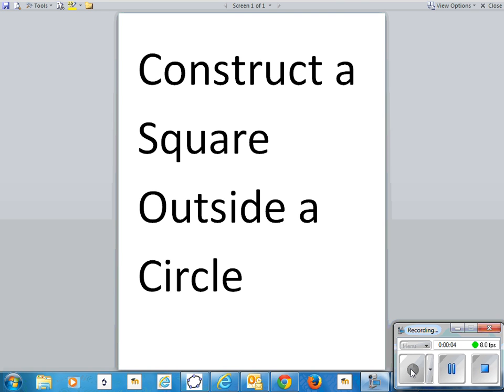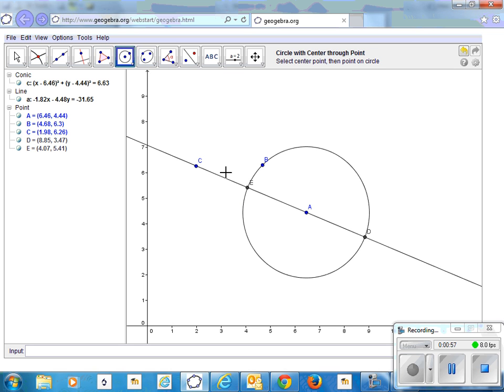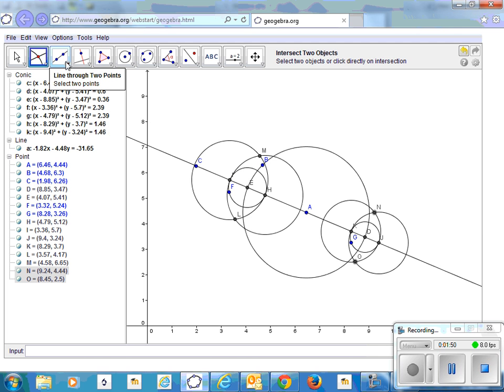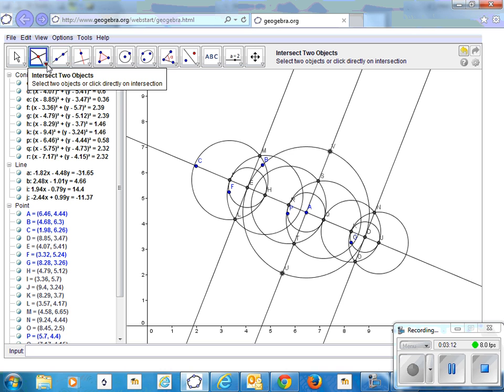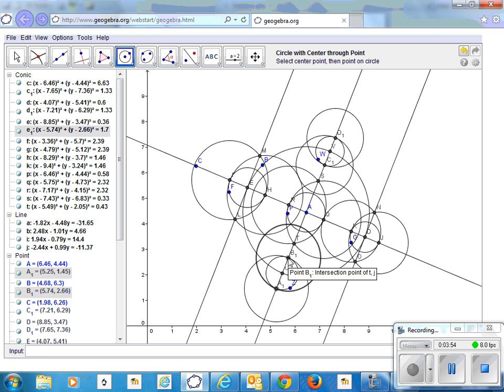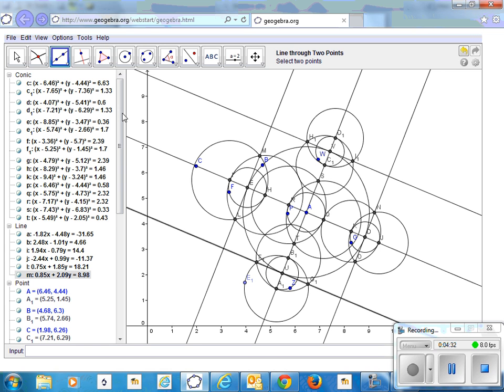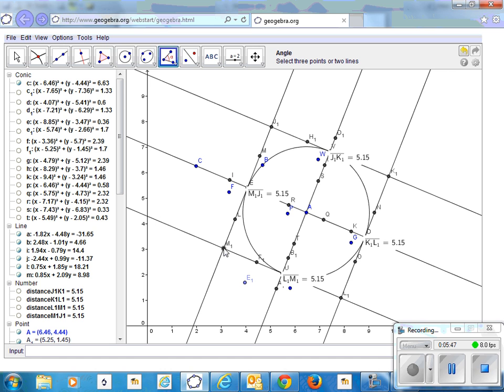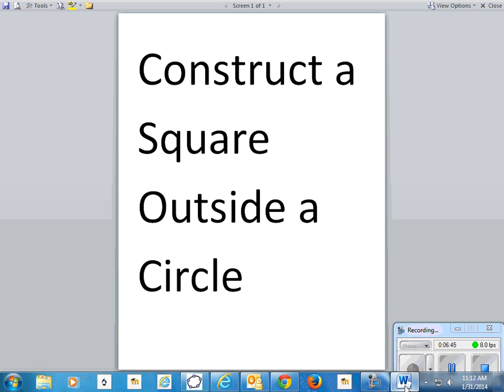Construct a Square Outside a Circle video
Construct a Square Outside a Circle using geogebra